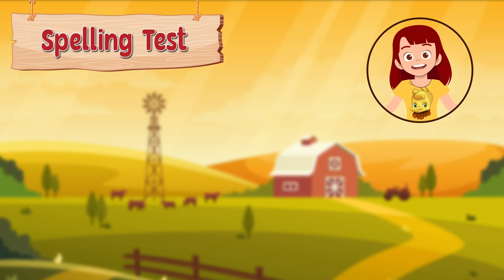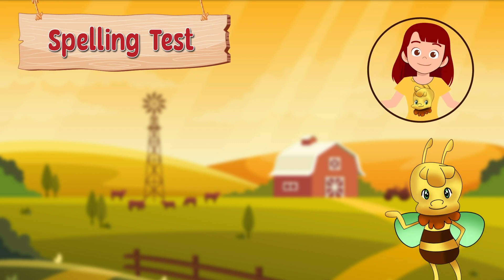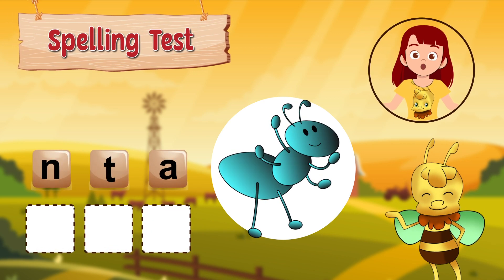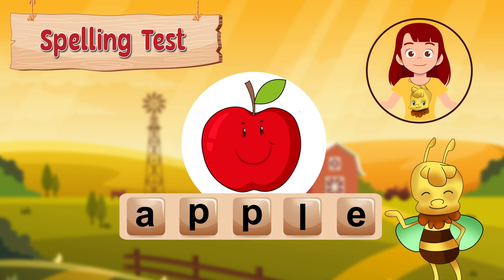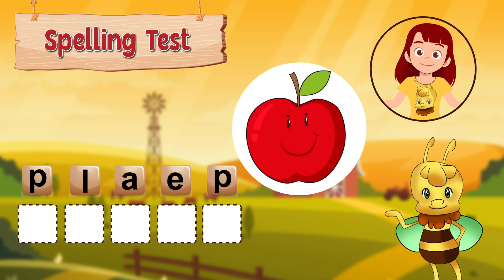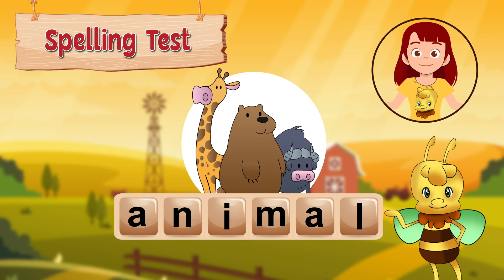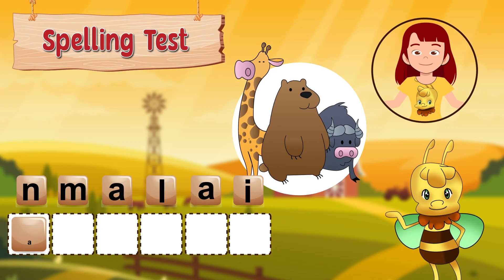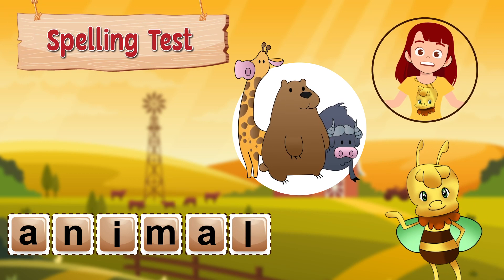A | Spelling for Children (Official Video) | Letter Sounds | Learn with Arbee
Ms Buzzy is testing Arbee’s spelling today. Join in to learn how to spell words starting with the letter ‘A’!

Spell With Me is a video channel for early years and pre-school children that puts the fun into learning. Complete each level to progress into confidence with spelling and pronunciation.